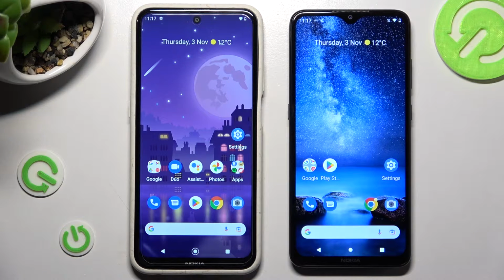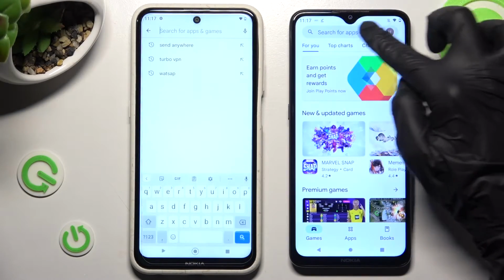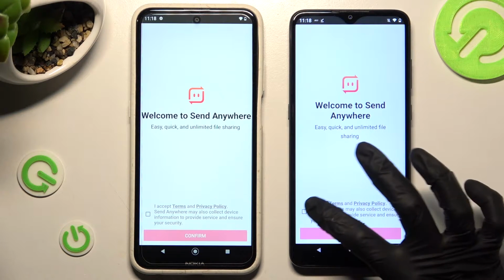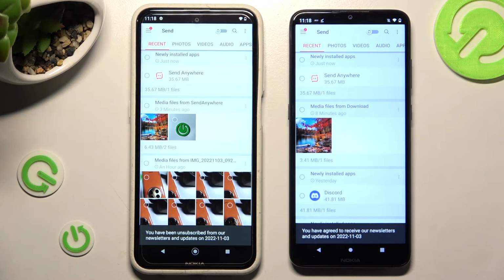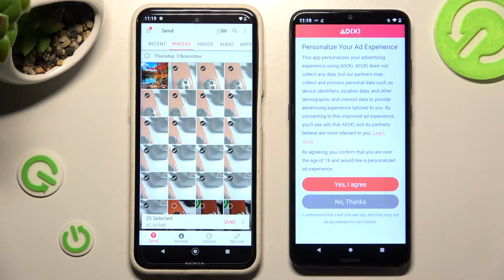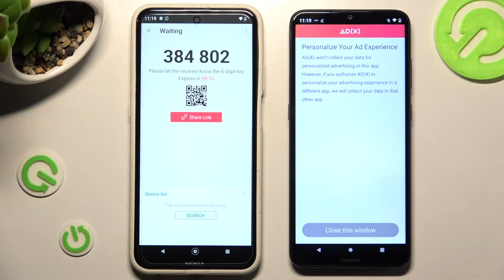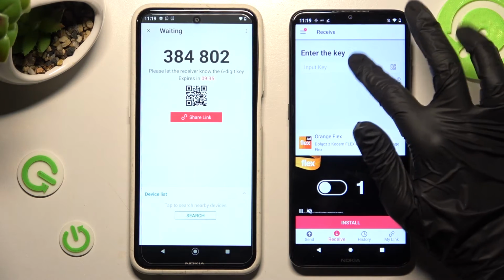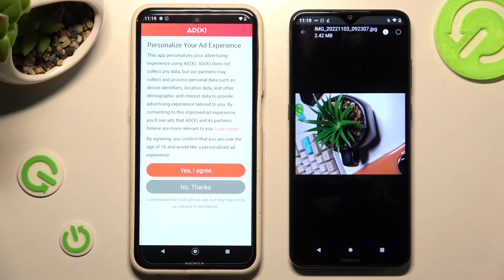How to Transfer Files from NOKIA X10 to an Android Device - Send Anywhere App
Learn more about the NOKIA X10:
In this video guide, we are going to showcase how you can send files through a Send Anywhere app from the NOKIA X10 smartphone to any other Android device. Thus, we are humbly inviting you to view this video and learn how to transfer files on the NOKIA X10 mobile device quickly and conveniently.

How to set up and use the Send Anywhere app on the NOKIA X10? How to send files through a Send Anywhere app? How to transfer files from the NOKIA X10 device via Send Anywhere app?